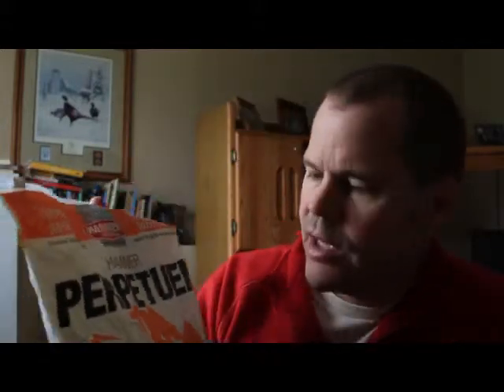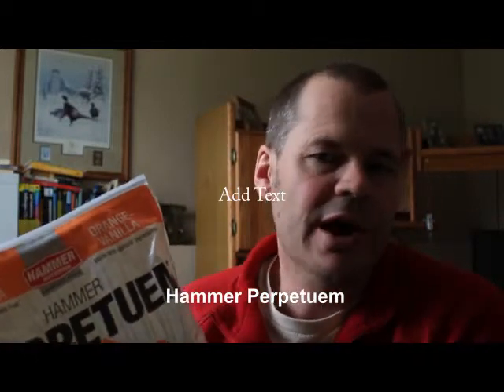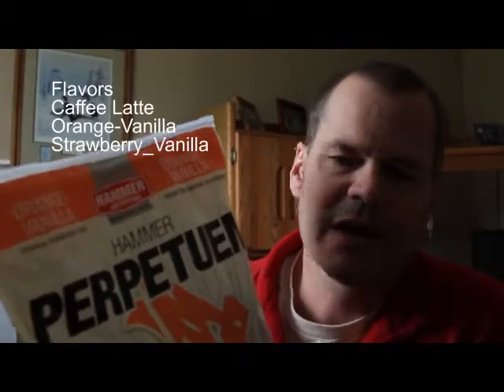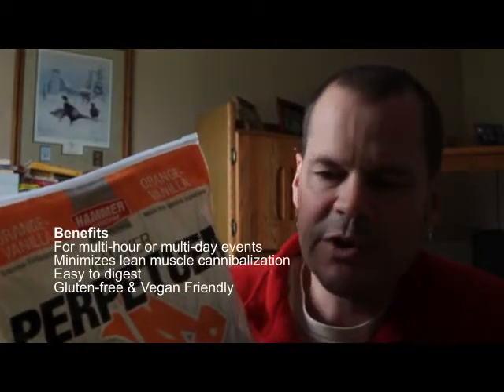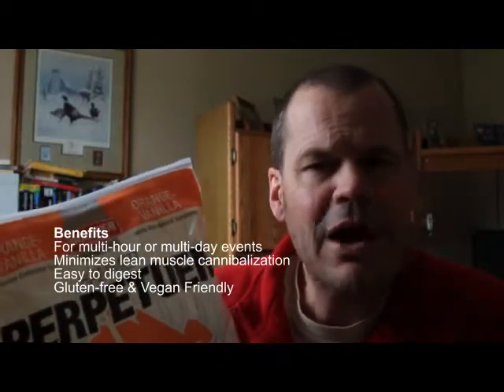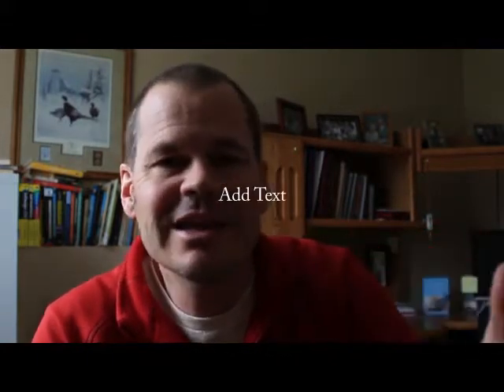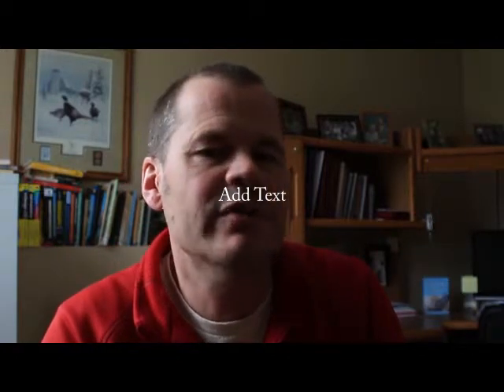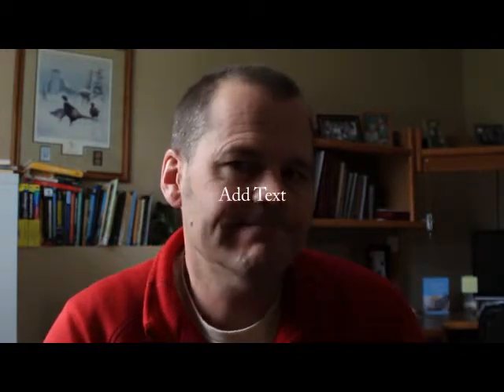Climb Glacier Education Series: Hammer Nutrition Perpetuem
Blake share why he uses Perpetuem